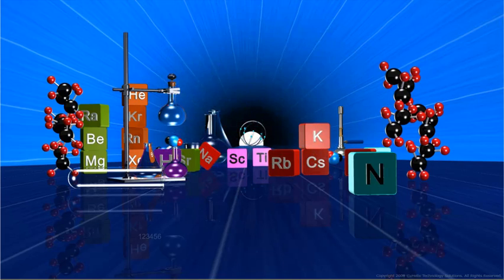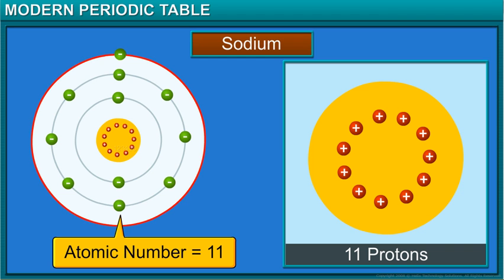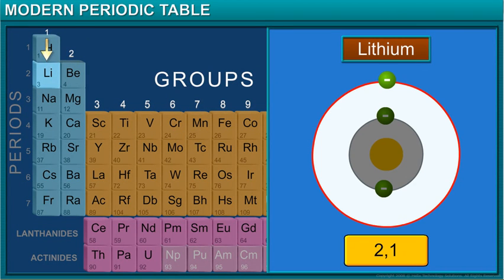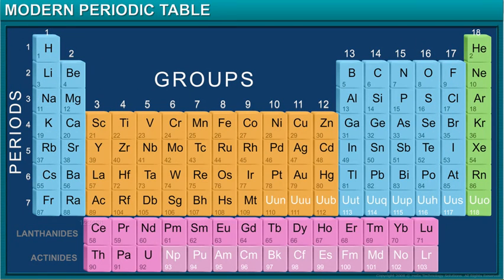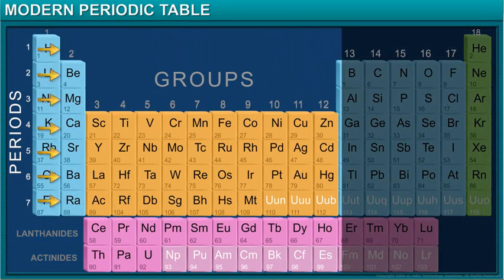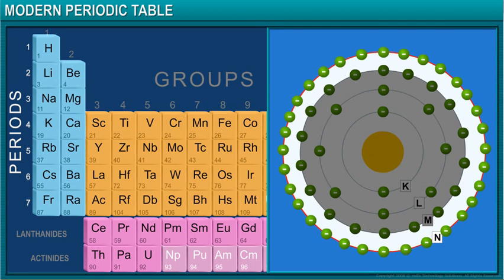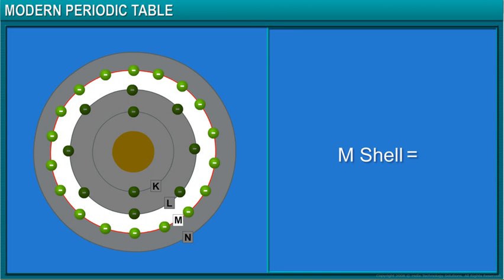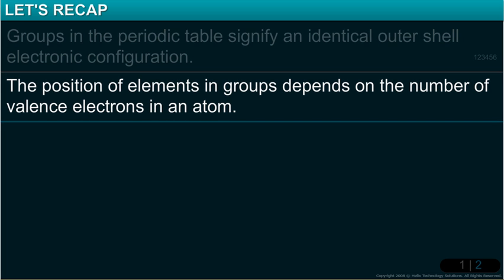Chemistry_Class 10th_Chapter 5_Periodic Classification of Elements_Module 3-Modern Periodic Table